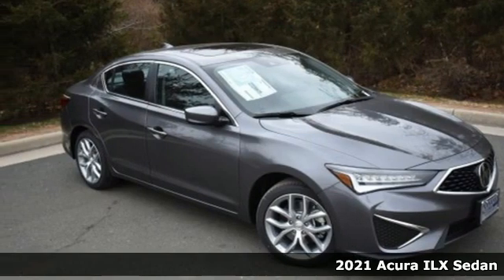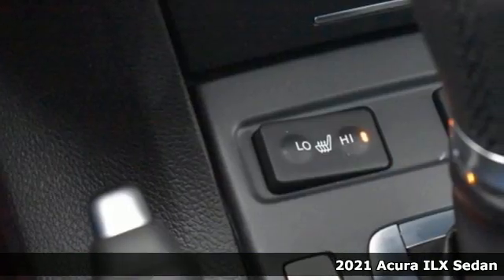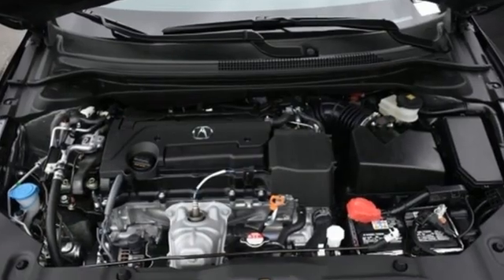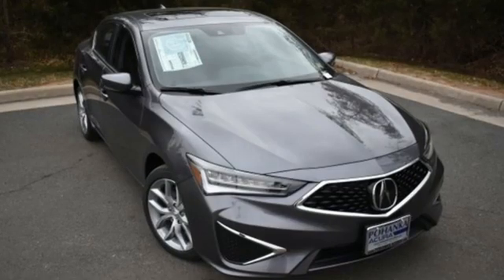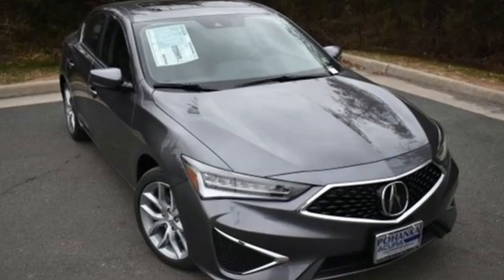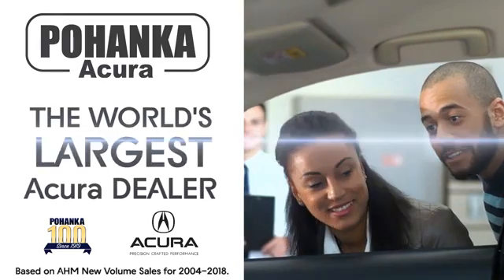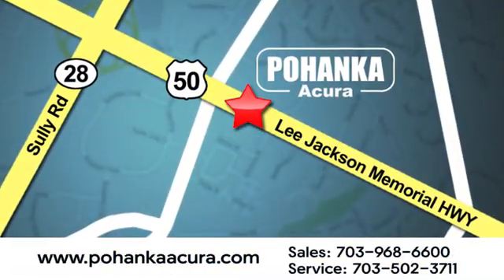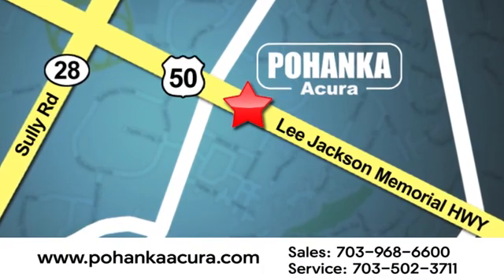New 2021 Acura ILX Bethesda Acura Washington-DC, DC MA004593 - SOLD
Year: 2021
Make: Acura
Model: ILX
Trim: Base
Engine: 2.4L I4 DOHC i-VTEC 16V
Transmission: 8-Speed Dual-Clutch
Color: Gray
Interior: Ebony
Stock #: MA004593
VIN: 19UDE2F33MA004593
Modern Steel Metallic with leatherette trimmed ebony interior, heated front seats, power moon roof, and much more. brRecent Arrival! 24/34 City/Highway MPGbrbrbrWe make every effort to provide accurate information but please verify options and price with management before purchasing. All vehicles are subject to prior sale. All financing is subject to approved credit. Dealer installed options are additional. Stock photo colors, options and trim levels may vary. Not responsible for typographical errors. Published price subject to change without notice to correct errors and omissions or in the event of inventory fluctuations. Vehicles may be in transit to dealer. Vehicle photos may not match exact vehicle. Please call to confirm availability status. All prices exclude taxes, title, license, and a $899 documentation fee. Model tested with standard side airbags (SAB). Government 5-Star Safety Ratings are part of the National Highway Traffic Safety Administration (NHTSA). New Car Assessment Program **Based on model year EPA mileage ratings. Use for comparison purposes only. Your mileage will vary depending on driving conditions, how you drive and maintain your vehicle, battery pack age/condition, and other factors.

Address:
13911 Lee Jackson Highway